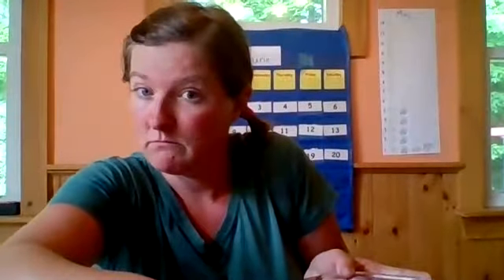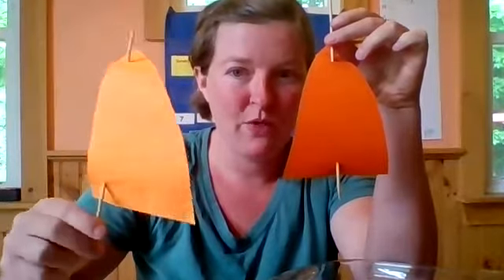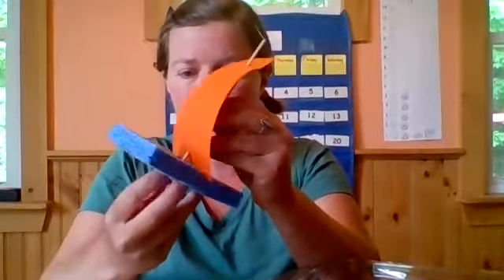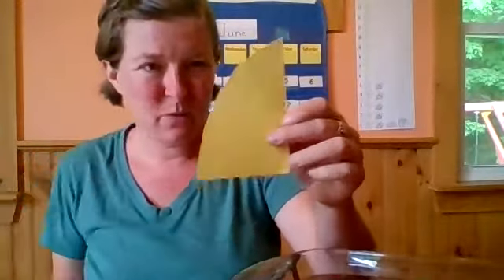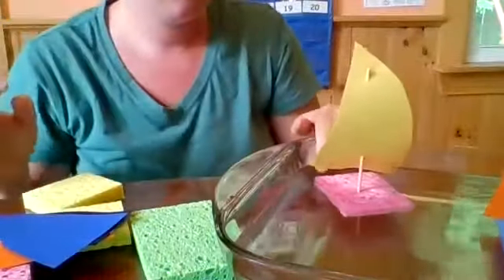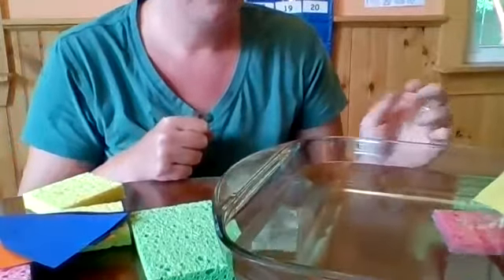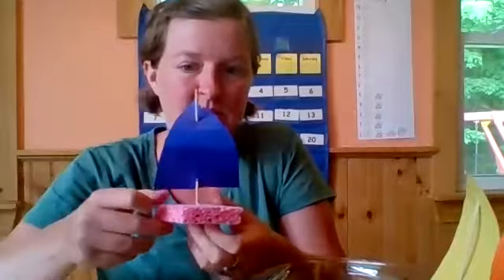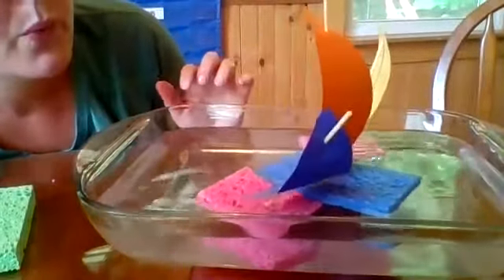Activities from Blue Heron School - Sailboats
Today we are making sailboats! You'll need paper, scissors, sponges, toothpicks or other small sticks, and a large pan or pool to float your boats. Experiment with different shapes and sizes for your sails then race your boats to see which is the fastest.